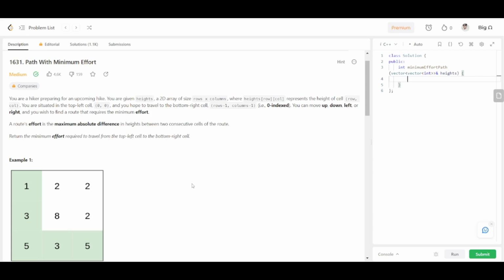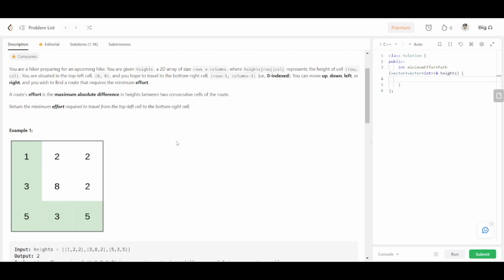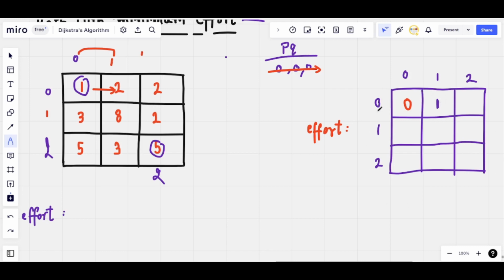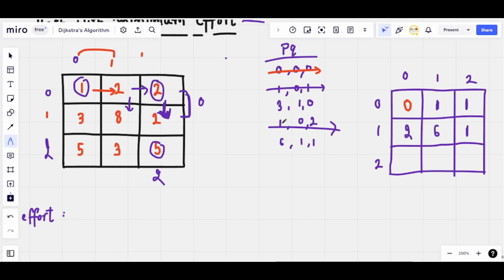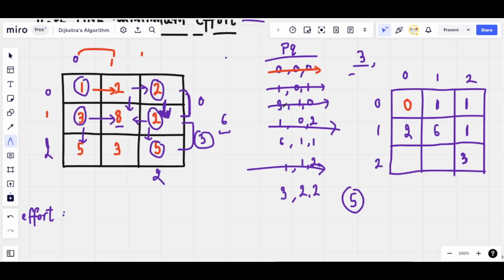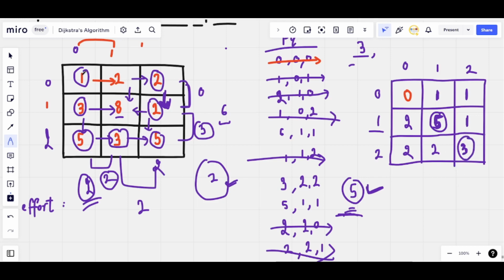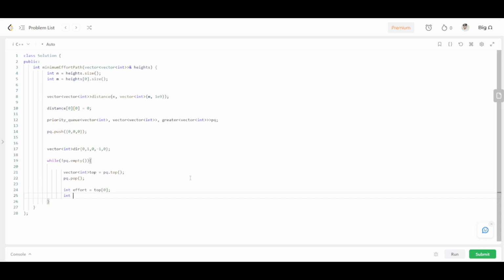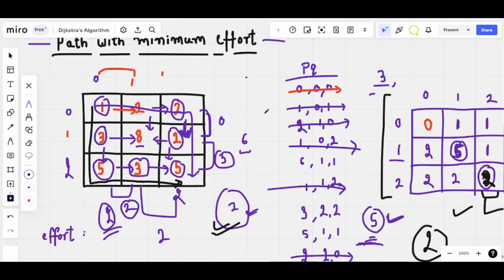Leetcode -1631. Path With Minimum Effort | Dijkstra's Algorithm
In this video,  I shall discuss the solution to the problem   1631. Path With Minimum Effort

Prerequisite: array, binary search